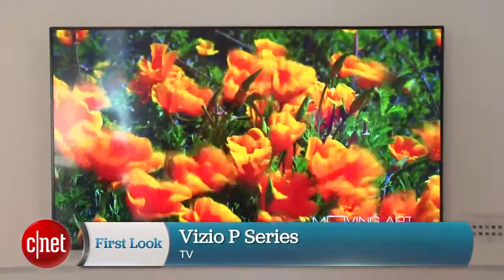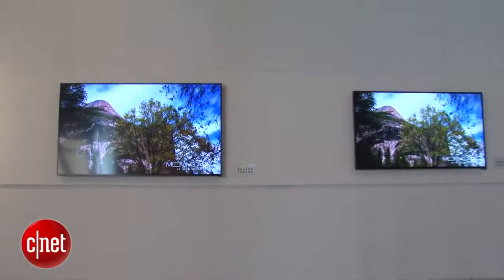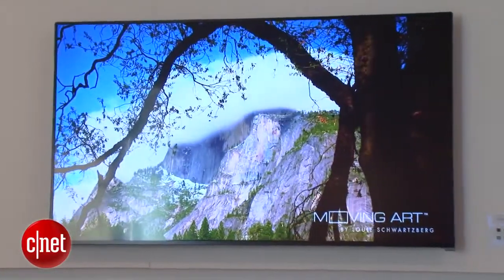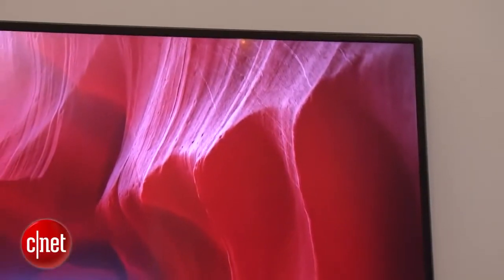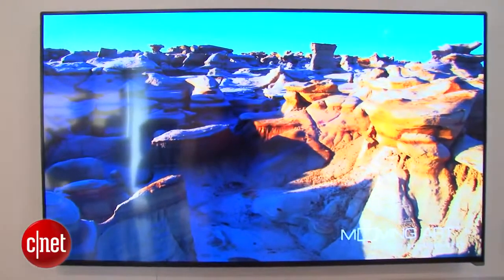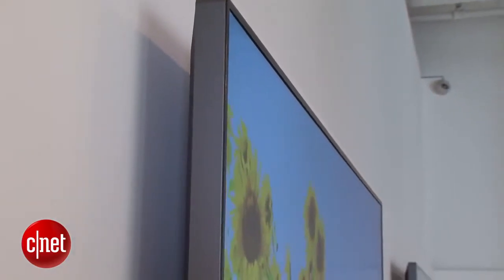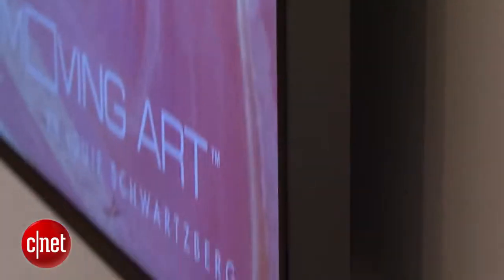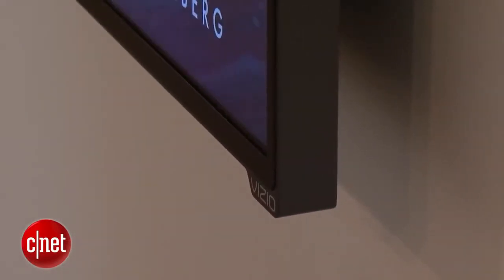Vizio P series a cheaper 4K TV look HD